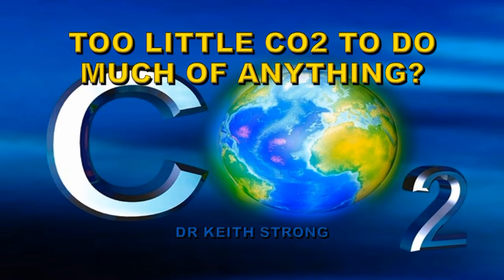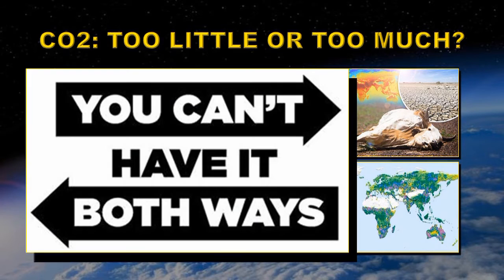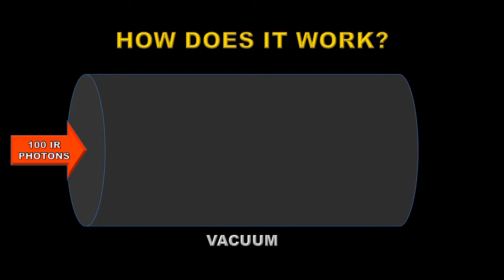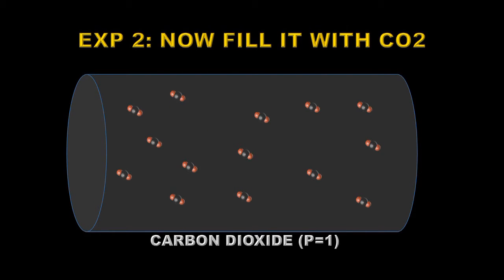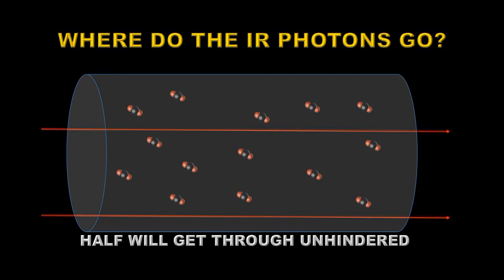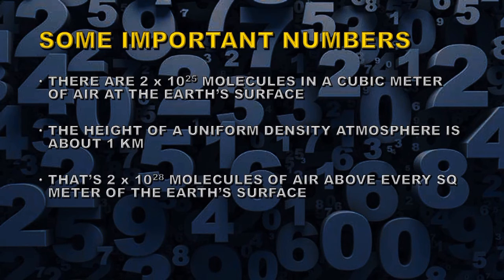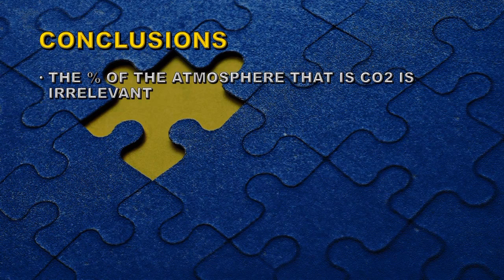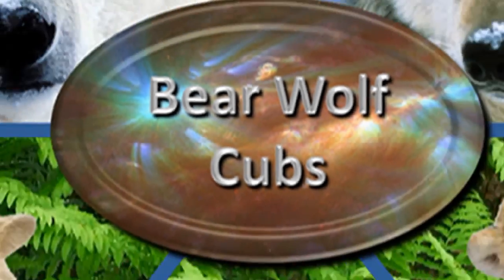TOO LITTLE CO2 IN THE AIR TO DO MUCH OF ANYTHING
CREATOR: drkstrong